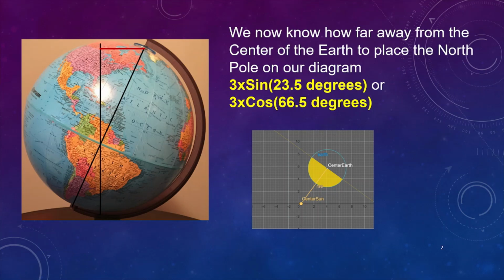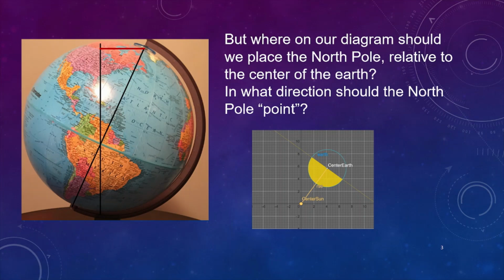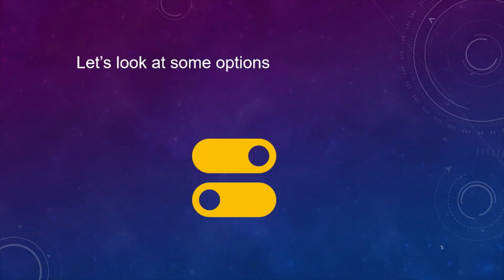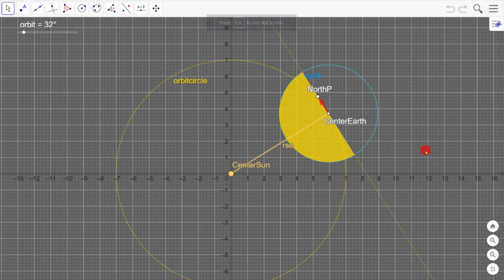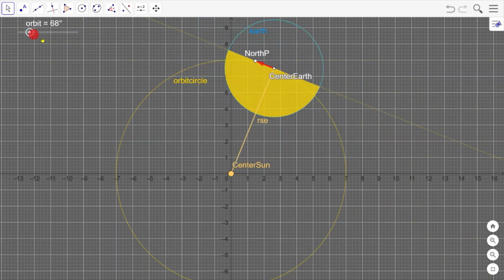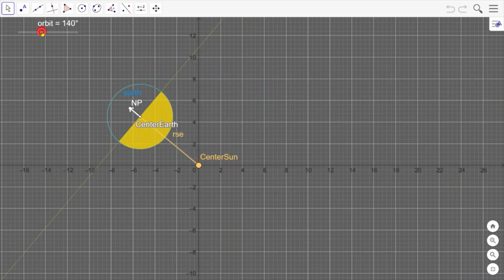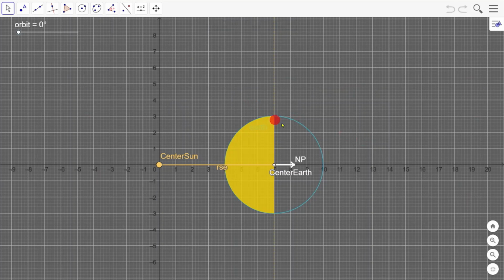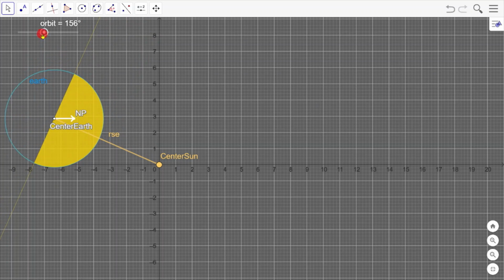Session 19 of 21 Direction of the North Pole - GeoGebra: How to build a 2D earth-sun model